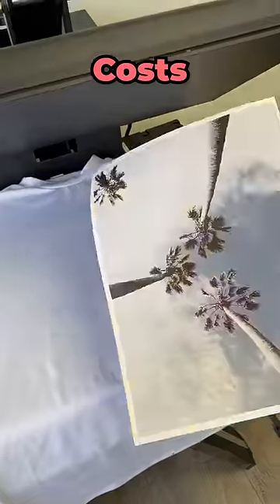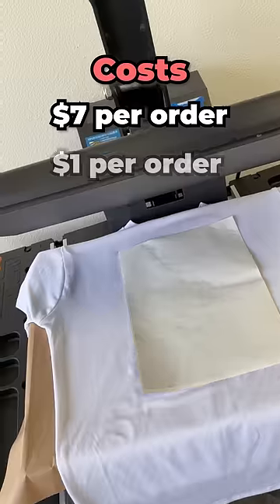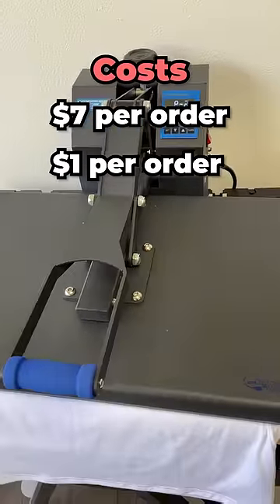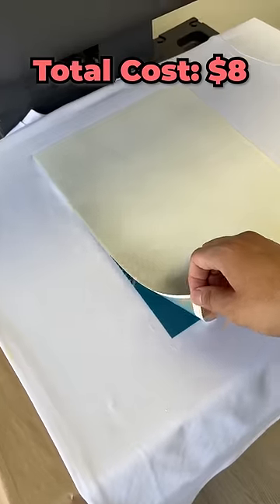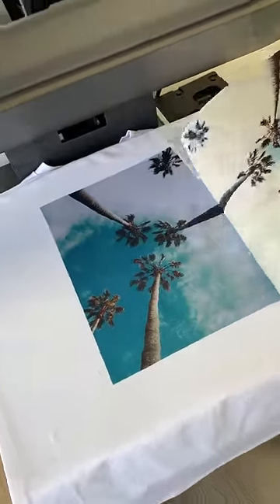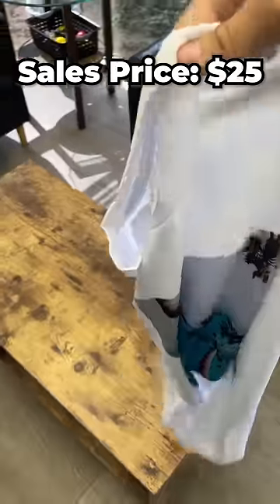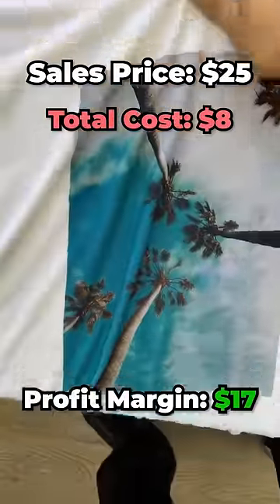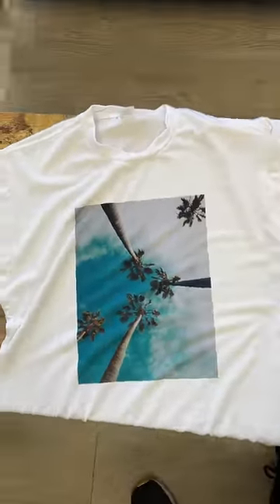Custom T-Shirt Profit Formula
What do you guys think of this profit formula? Let us know! 👇🏽

Useful Links:

Be sure to join our FB group for special drops, behind-the-scenes, and full community engagement with us:

Bless Your Business and thank you for tuning in :)